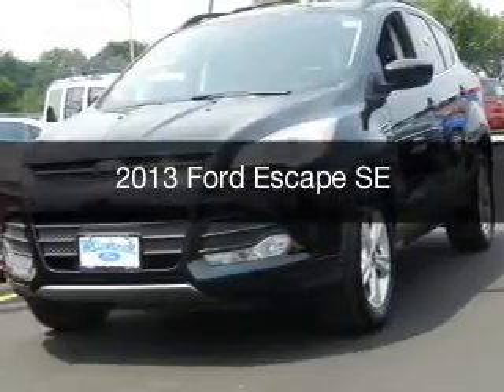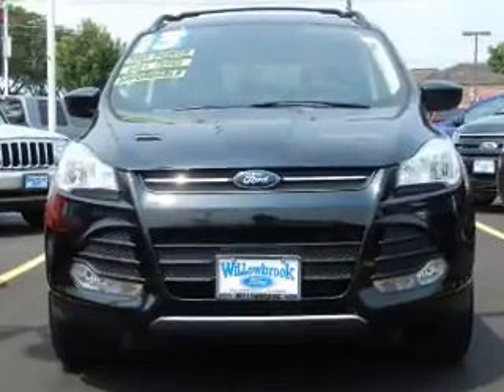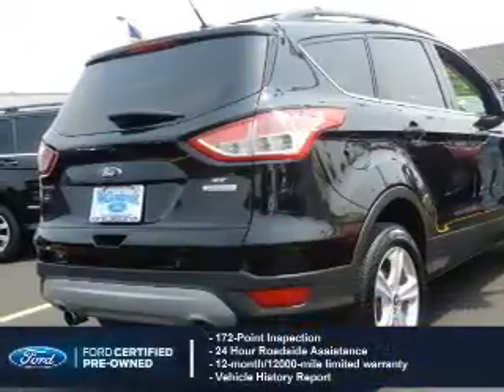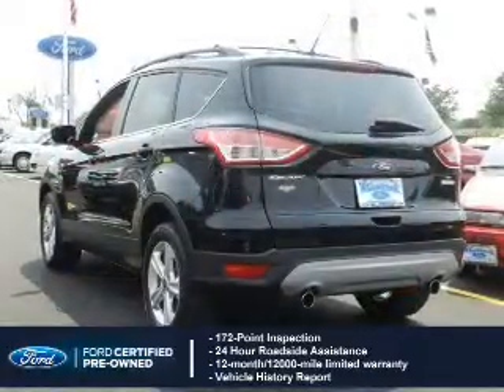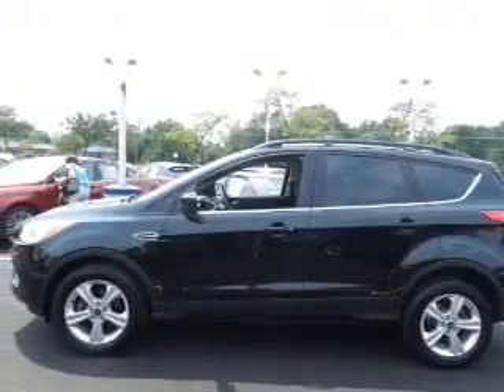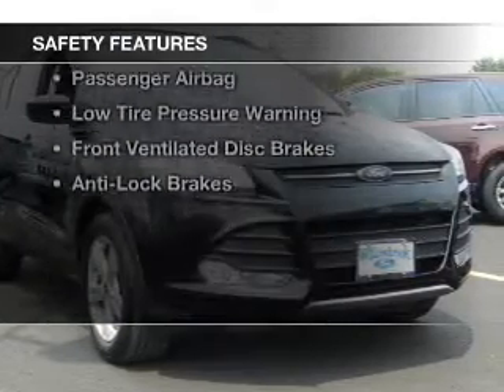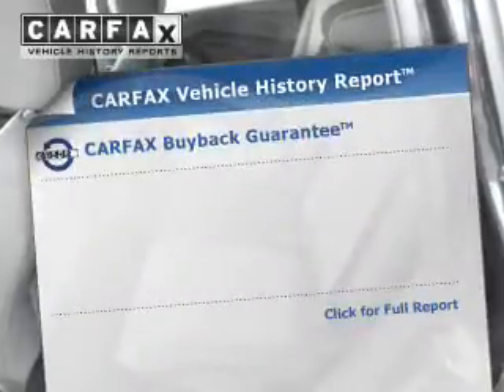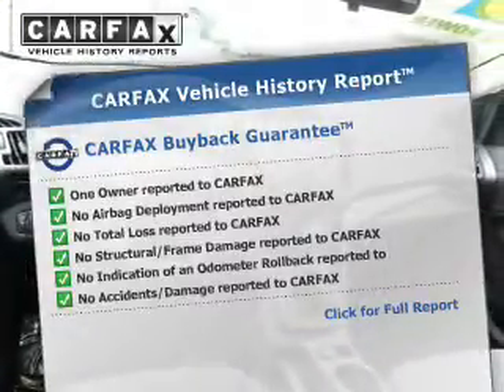2013 Ford Escape - Willowbrook IL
Year: 2013
Make: Ford
Model: Escape
Trim: SE
Engine: 1.6 liter inline 4 cylinder 16 valve
Transmission: 6-Speed Automatic
Color: Tuxedo Black
Mileage: 19822
Address:
7301 S. Kingery Hwy Rte 83